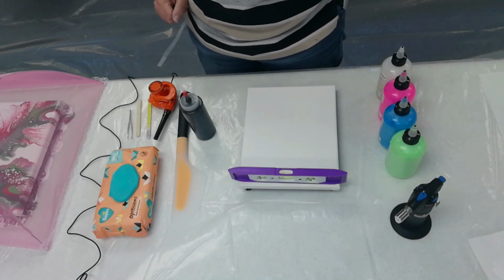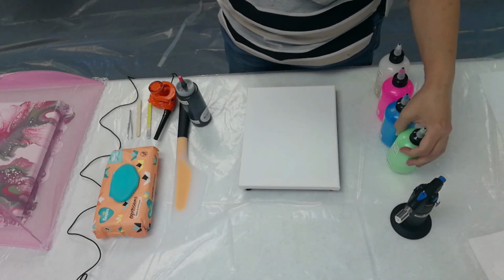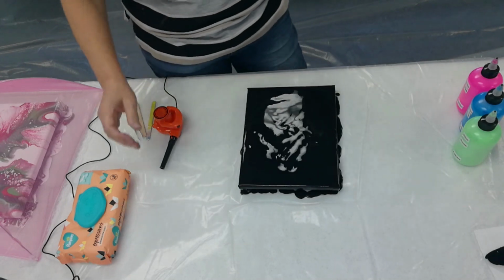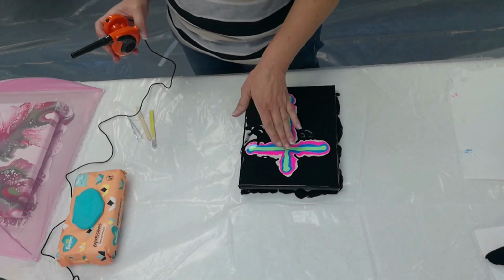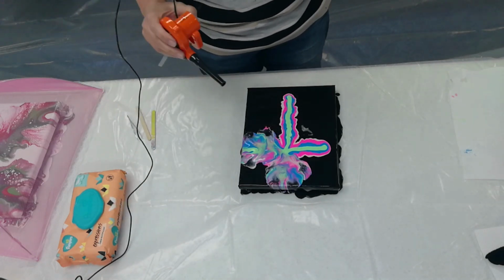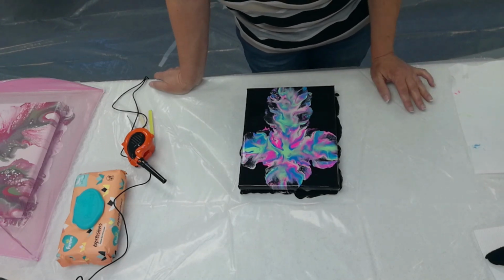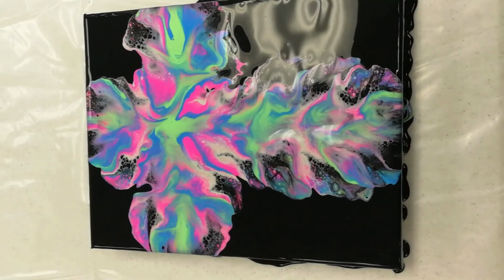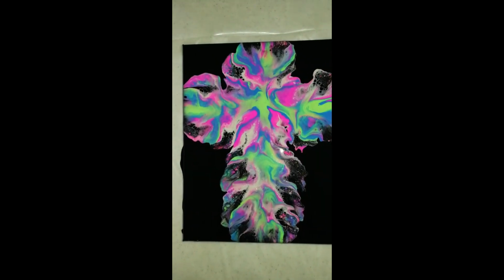#19 Beautiful Neon Cross Dutch Pour on 8" x 10" Canvas with Black Base - Glow in the Dark!!!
Thank you so much for joining me! I am so excited to share this painting here with you!

The canvas that I am using is an 8" x 10".

The colors I am using are:
Apple Barrel Jet Black
FolkArt Gold - Extreme Glitter
FolkArt Neon Pink
FolkArt Neon Blue
FolkArt Green - Glow

This painting will both glow in the dark and glow under a black light!

I originally had planned on doing a white base and using a purple color, but didn't know what other colors I should use. I asked God what colors I should use, and these are what I was impressed to use. This piece has become one of my all-time favorites, it is SO beautiful!!!

By clicking on the link below, I may get a small referral bonus. This does not affect how much you pay for your purchase.